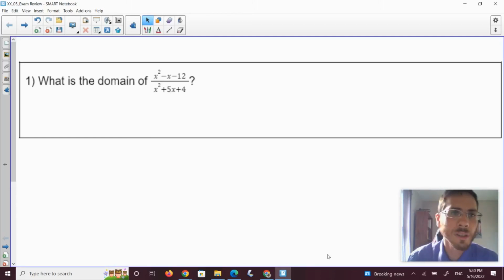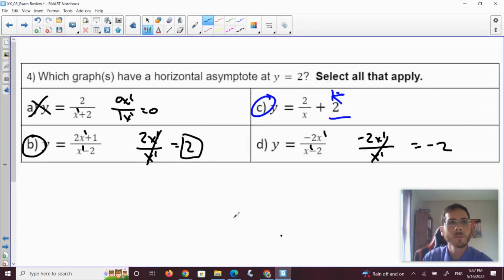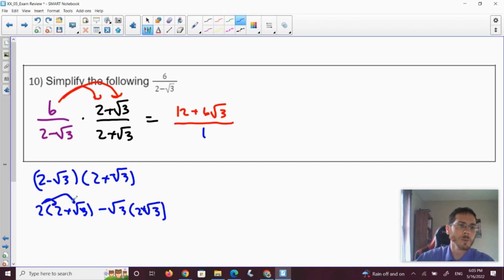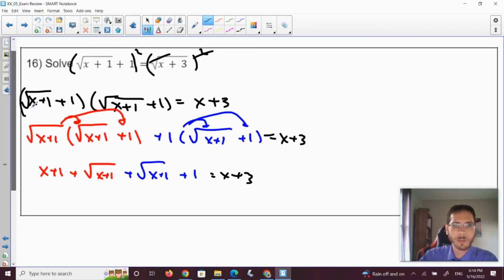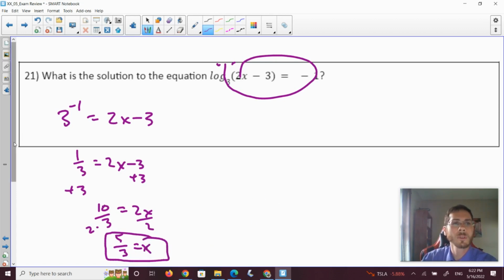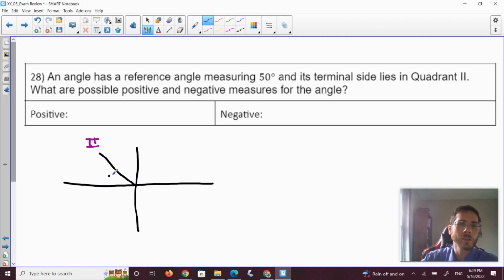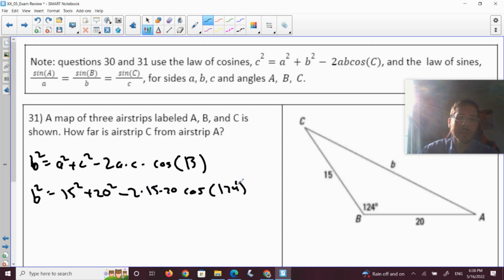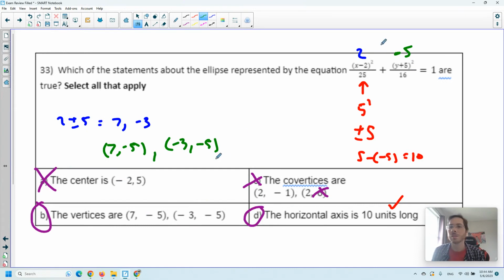2023 Alg 2 Final Review Desmos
00:00 Question 1
02:13 Question 2
05:26 Question 3
07:52 Question 4
10:00 Question 5
12:10 Question 6
13:27 Question 7
14:11 Question 8
16:02 Question 9
16:54 Question 10
18:19 Question 11
18:50 Question 12
19:50 Question 13
21:27 Question 14
22:45 Question 15
23:21 Question 16
30:00 Question 17
31:05 Question 18
32:23 Question 19
33:38 Question 20
34:33 Question 21
37:10 Question 22
39:26 Question 23
40:18 Question 24
43:36 Question 25
47:33 Question 26
49:54 Question 27
51:24 Question 28
52:29 Question 29
54:38 Question 30
57:20 Question 31
59:42 Question 32
1:00:22 Question 33